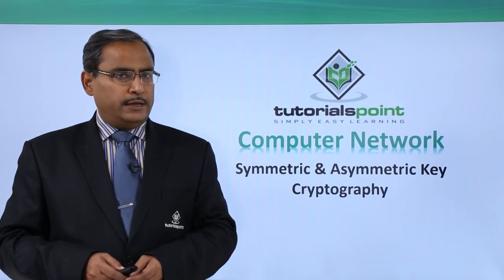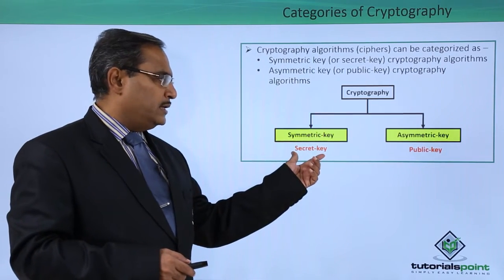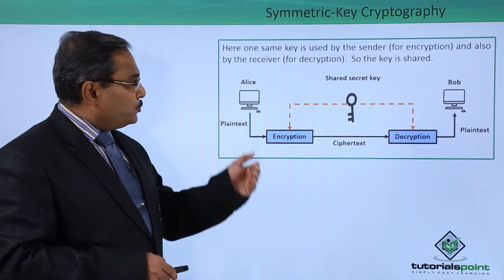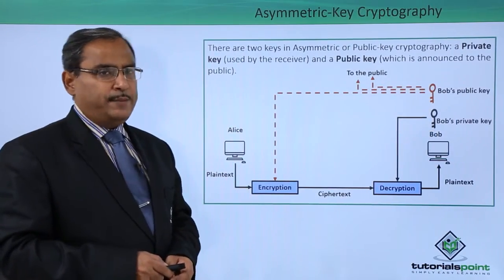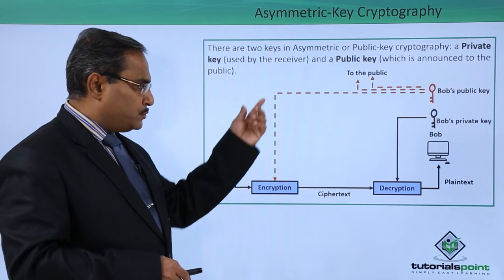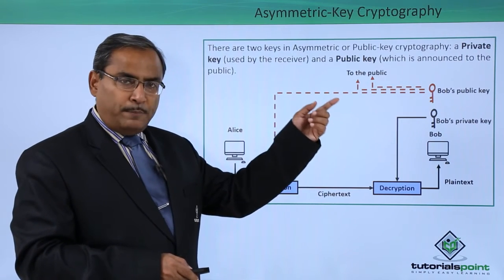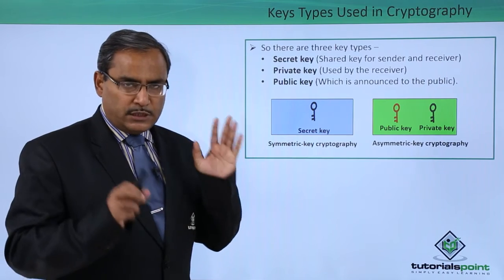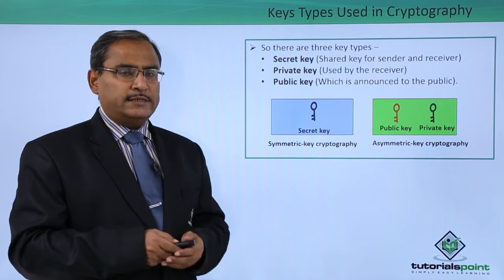Symmetric and Asymmetric Key Cryptography